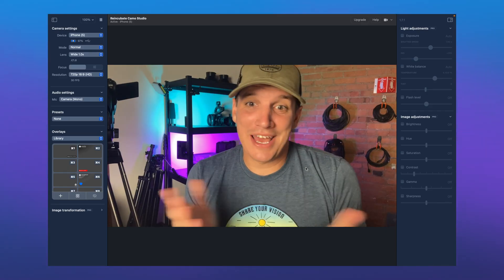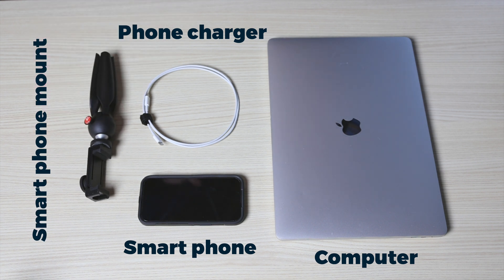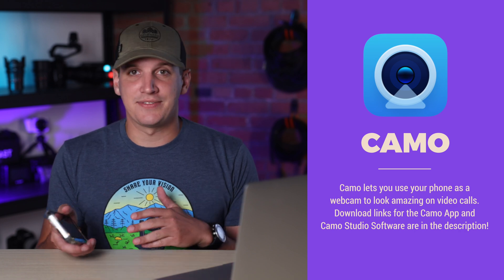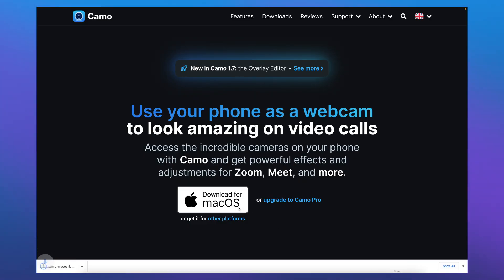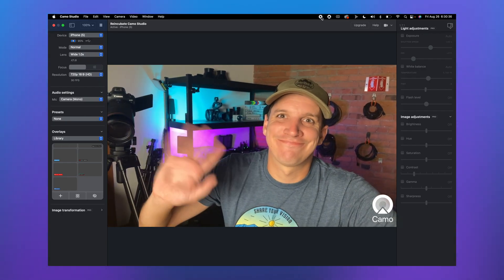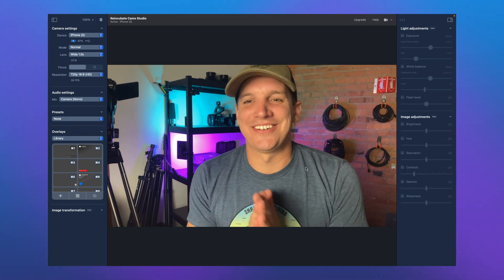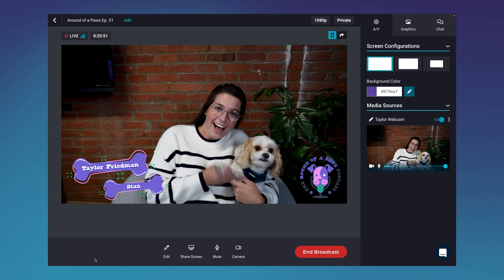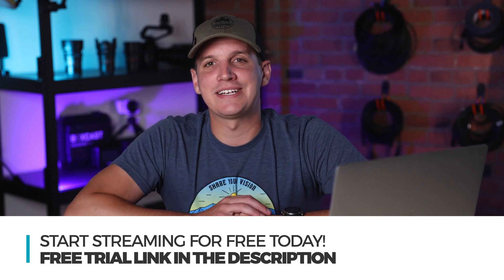Turn Your Phone Into a Webcam — Camo App Tutorial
Did you know you can turn your smartphone into a webcam for live streaming? It’s a super simple way to get high-quality video without investing in extra gear. All you need is your phone, a computer, a charging cable, and something to keep your phone steady. In this video, we’ll walk you through the setup step-by-step—and we recommend using Camo to tie it all together.